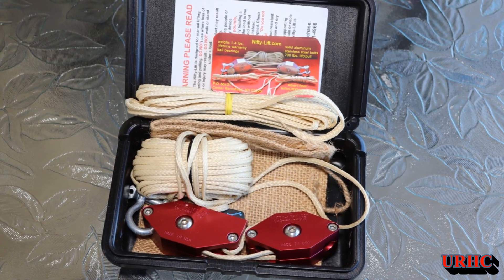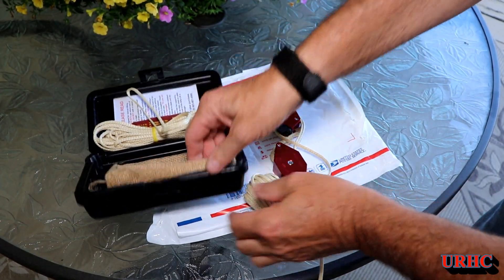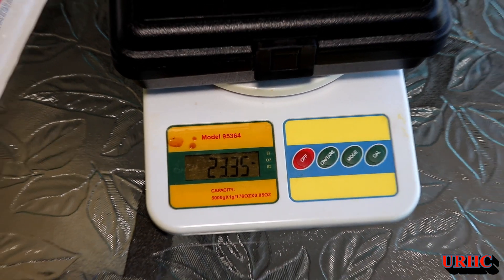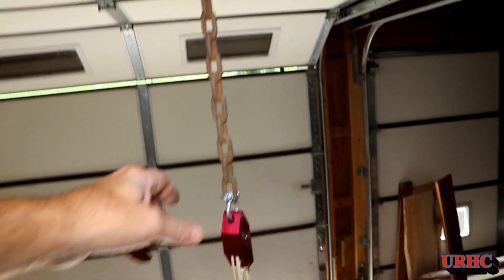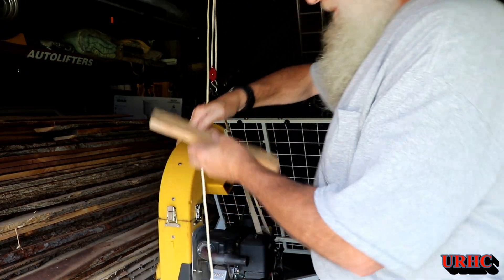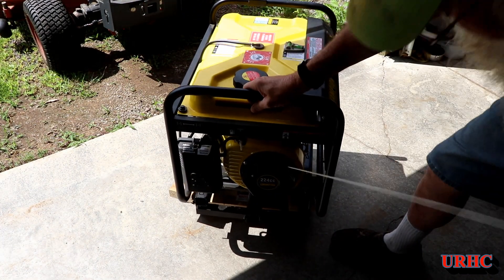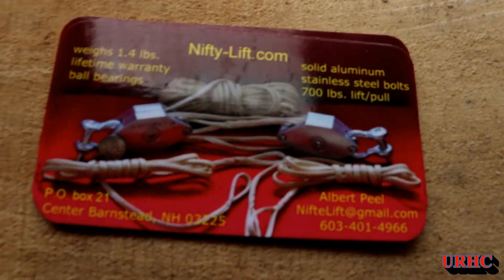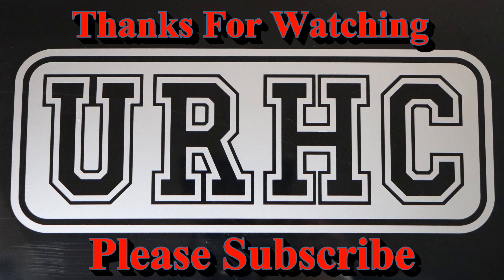Trying Out A Made In The USA Nifty-Lift Deluxe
The Nifty-Lift was provided to me to test out and make a video review of by Albert Peel the company owner. It is a really well made lightweight version of a block and tackle system with a 4 to 1 mechanical advantage. It is made in the USA by a veteran owned company that employs veterans first and has a lifetime warranty. It's definitely a high quality lightweight package that I would recommend if you are in the market for a lifting / pulling device like this. Visit their website for more info and specs.